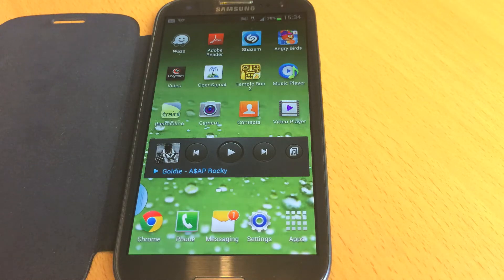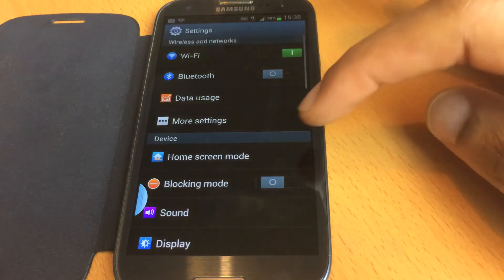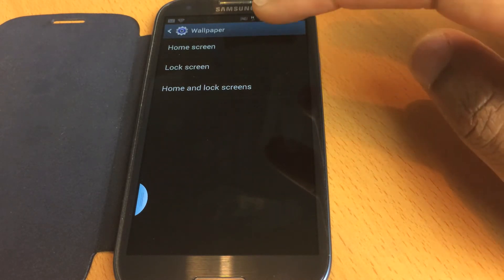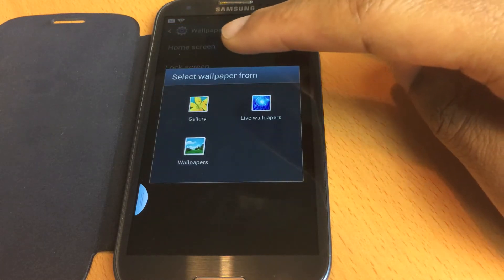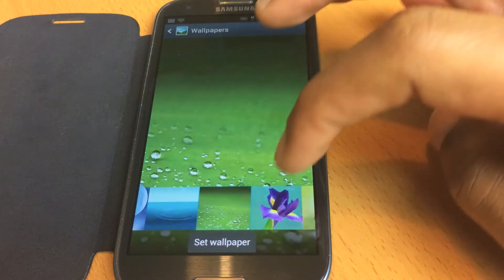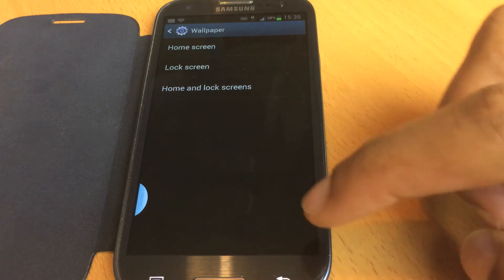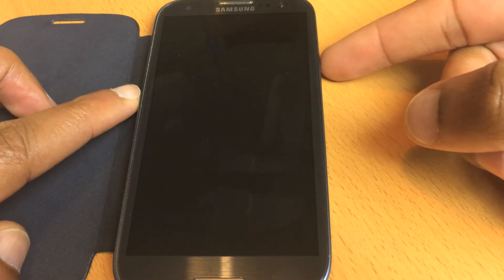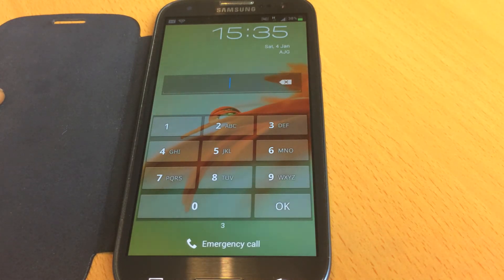How to change wallpaper on Galaxy S3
Here's how to change the wallpaper on the Samsung Galaxy SIII. This applies to Android